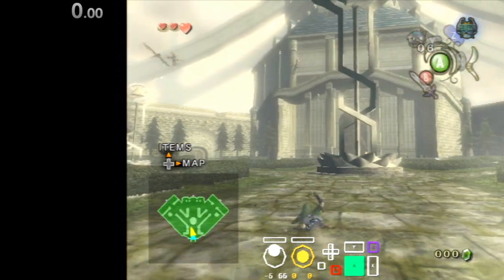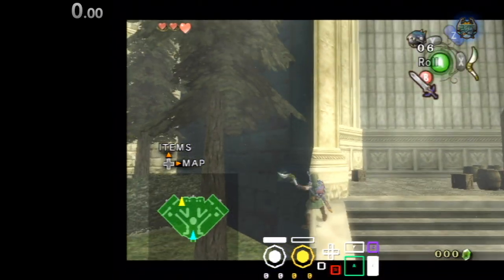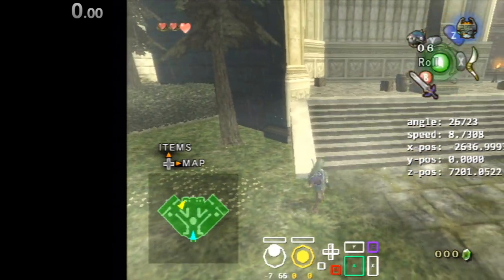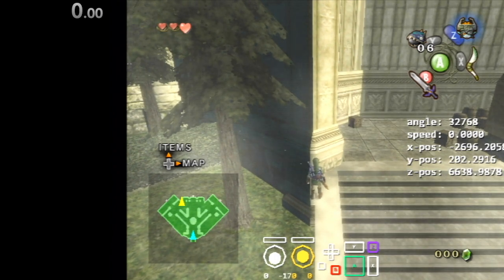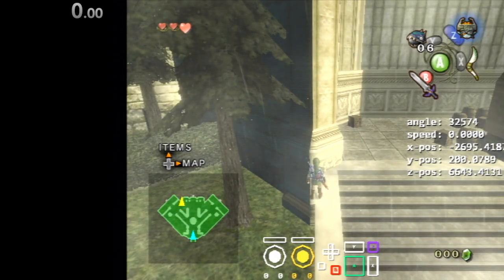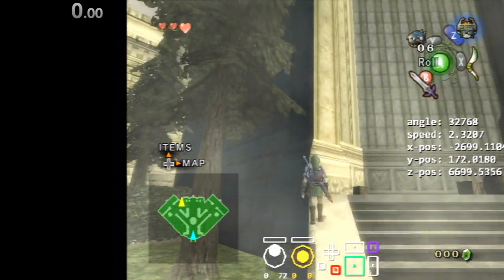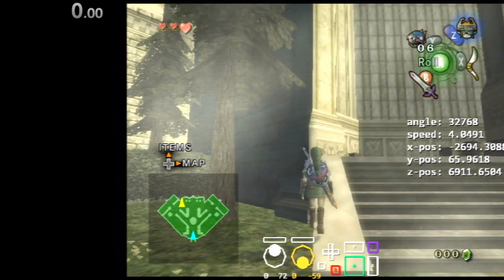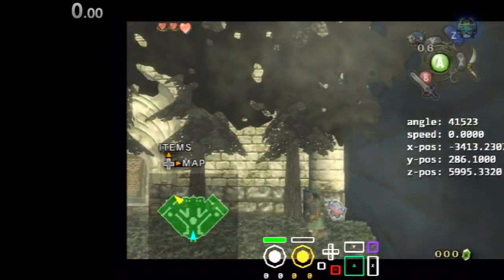(TP) Barrier 1 skip position setup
Saves 4s if done perfectly. And a bomb :)